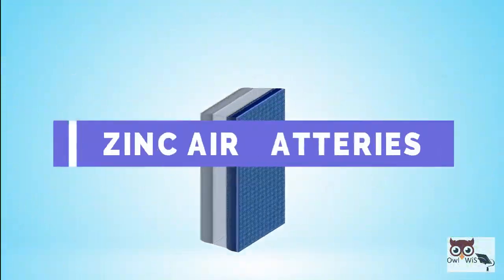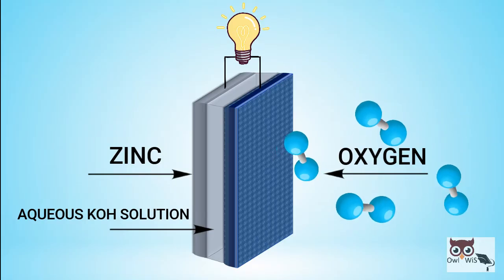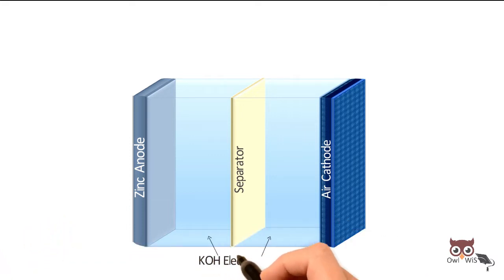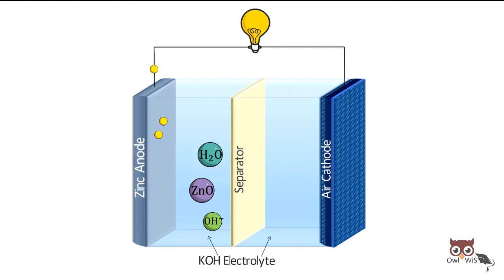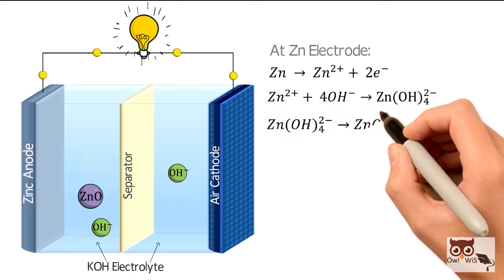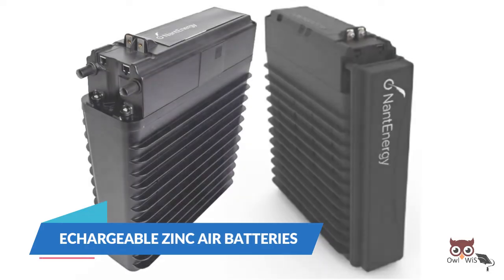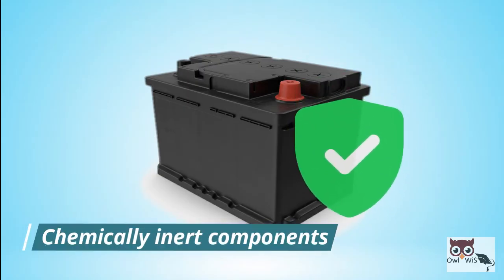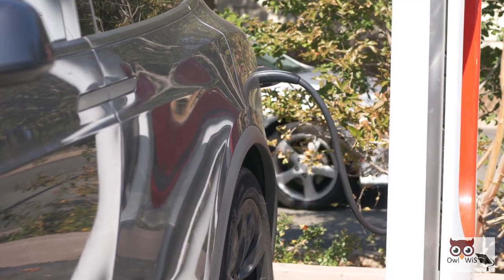Zinc Air Battery | Working | Advantages of Zinc Air Batteries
Hi everyone!!

In this video let us understand Zinc Air Battery. Zinc-air batteries are type of metal-air batteries.
Zinc air batteries produce electrochemical energy by using oxygen straight from the air. Oxygen becomes the cathode reactant, and is diffused directly into the battery.
Zinc is used as the anode active material. Also, a non-toxic and non-flammable aqueous KOH solution is used as the electrolyte.

Primary zinc air batteries have been available for many years, and their very high energy density makes them useful in applications such as hearing aids.